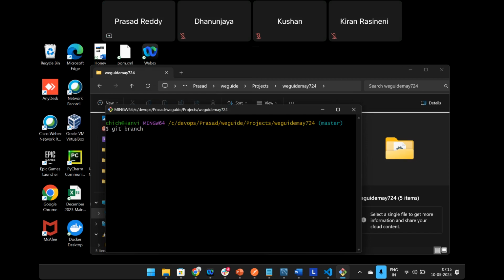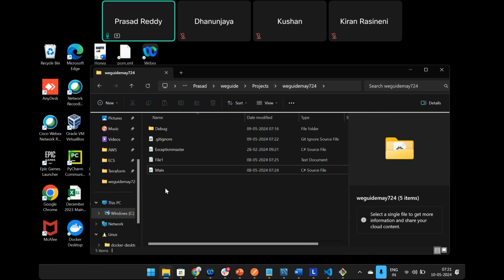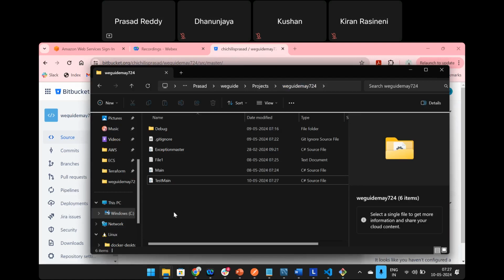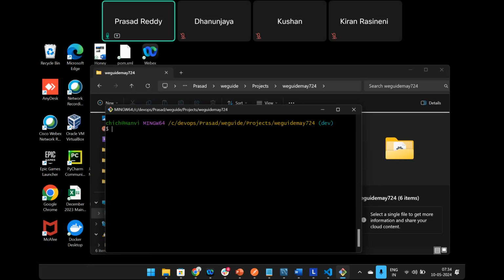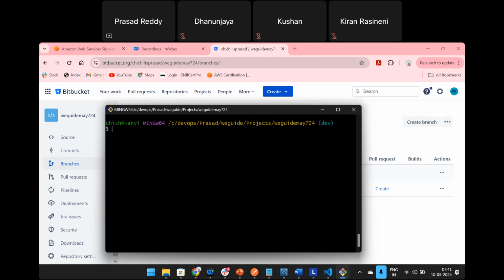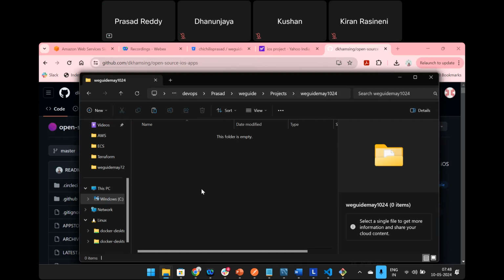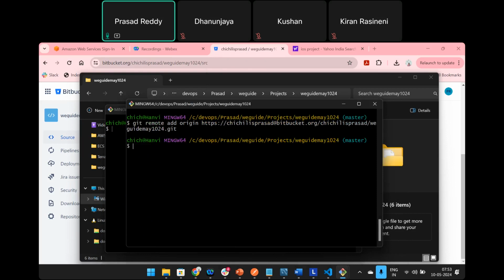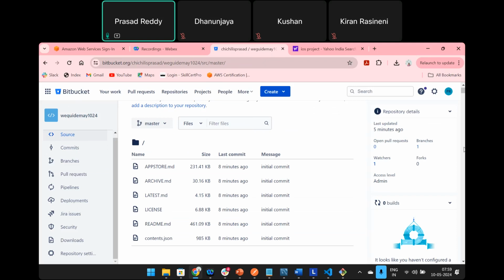Git branch, merge and pushing branch to central repo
Devops series-This is Git-5 session, Here you learn Git branch, merge and pushing branch to central repo
Devops and AWS training,.net training,python training,dotnet training in Marathahalli bangalore